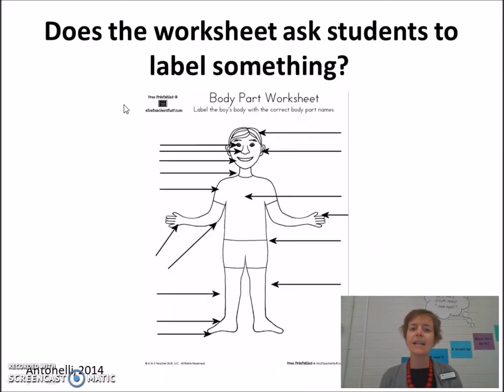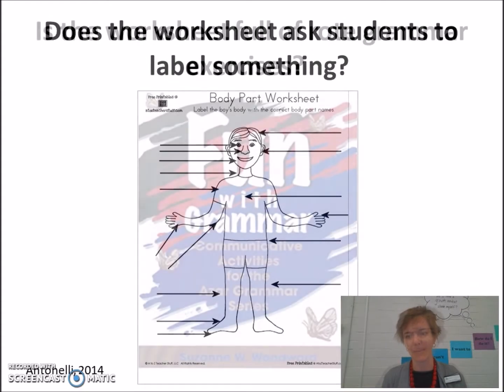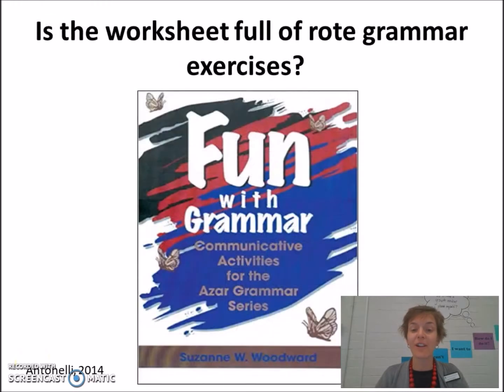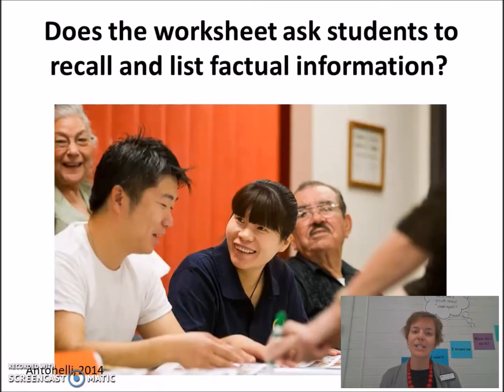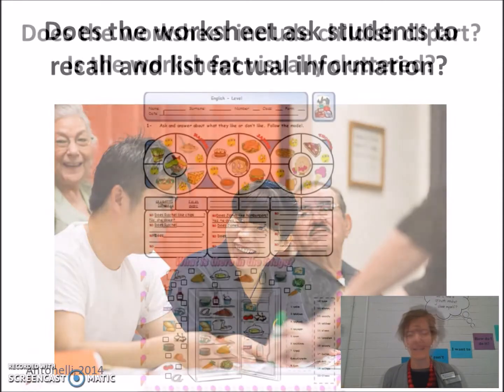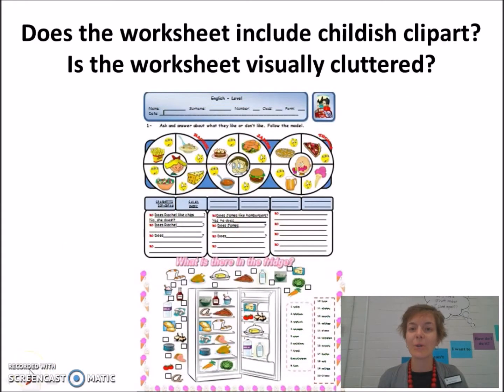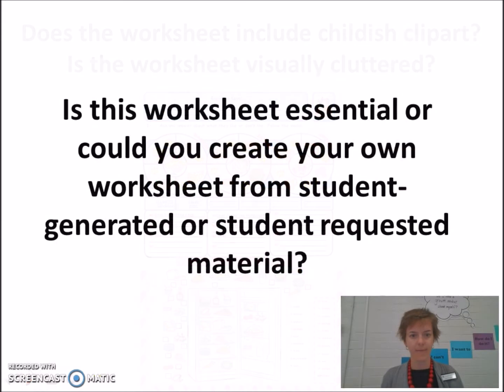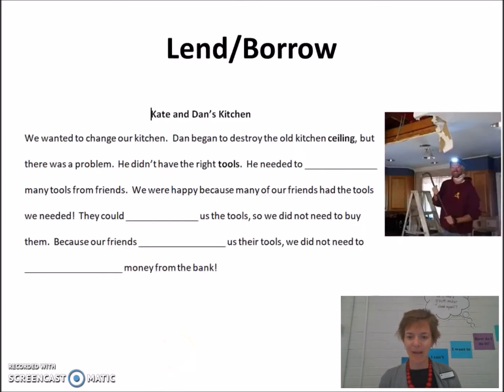Should I Use This Worksheet?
Are worksheets bad? Are they good?  Can they be part of a student-centered, communicative ELAA lesson plan?  Watch this video to find out!